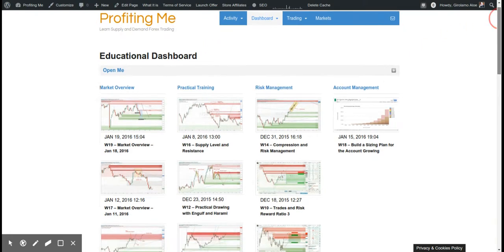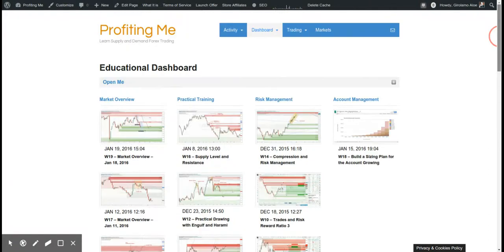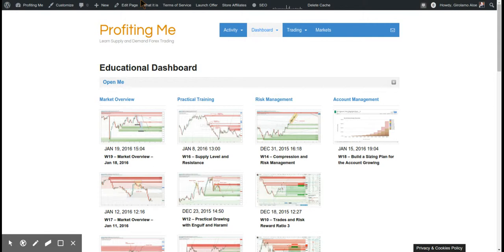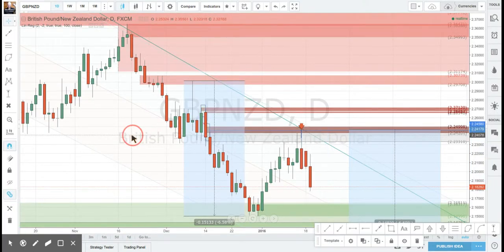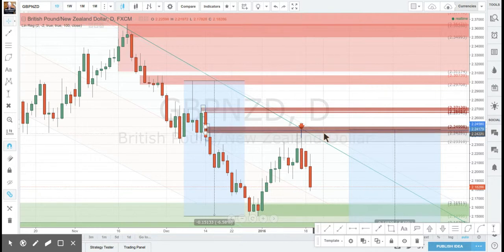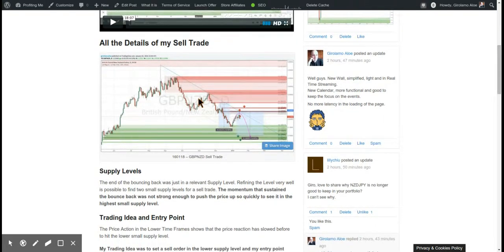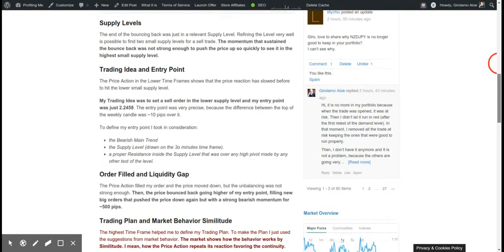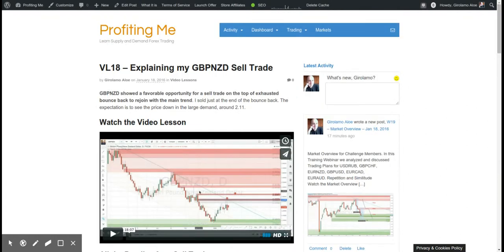160119 - Profiting Me new Wall - GBPNZD Sell Trade - Supply and Demand Trading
I introduce you the new Profiting me Activity Wall.
I explain All the details about my GBPNZD Sell Trade.